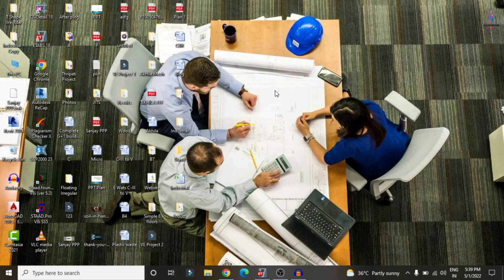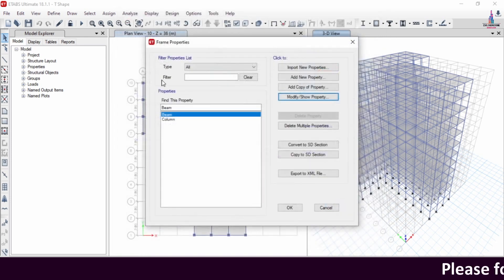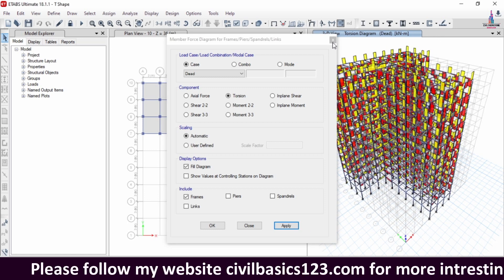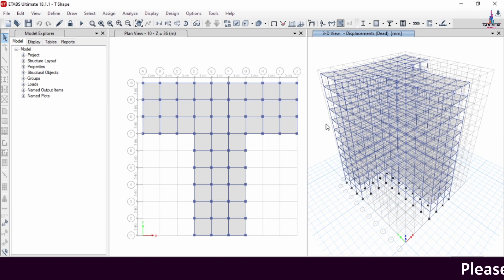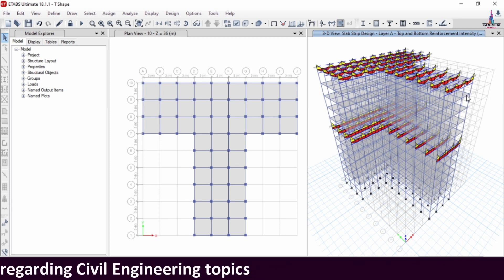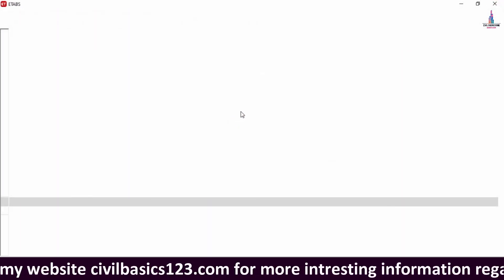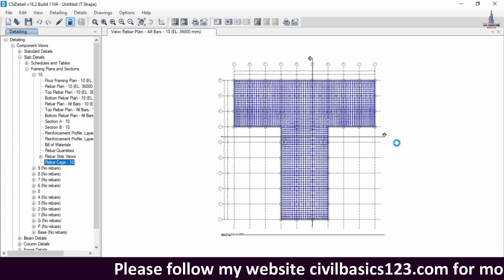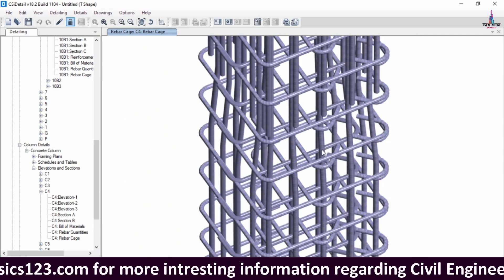G+10 T Shape Irregular building design by ETABS software | structural design | civil engineering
Memberships link